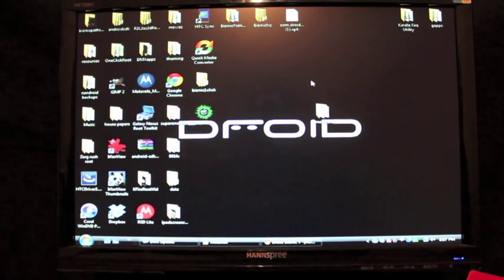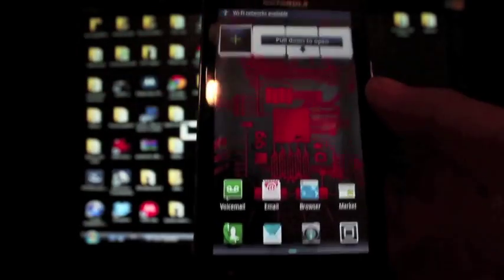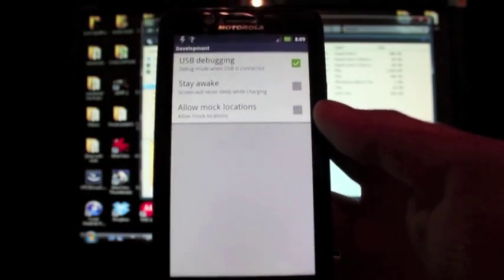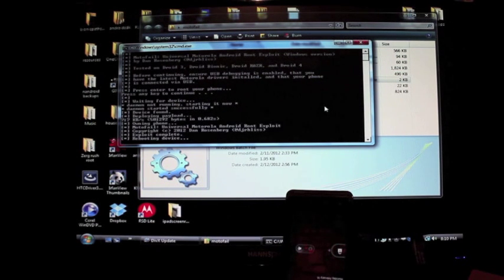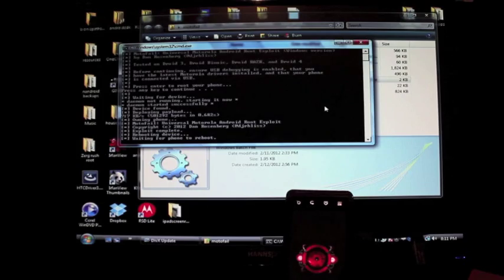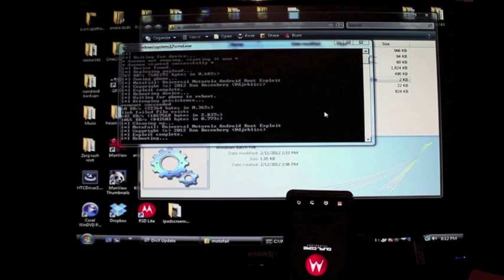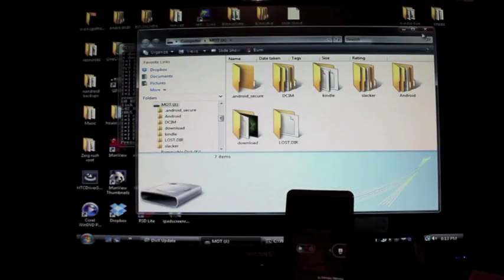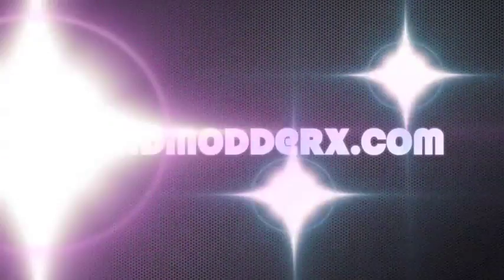Root Droid Bionic Razr Droid4 via MotoFail Easy one click